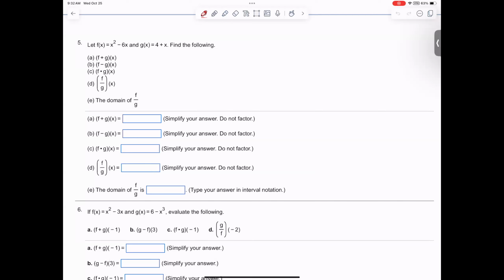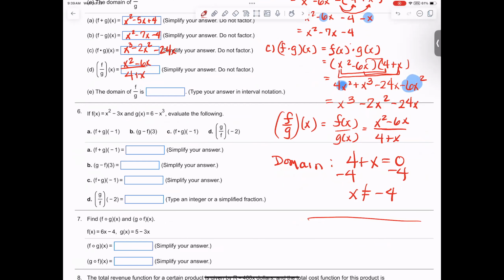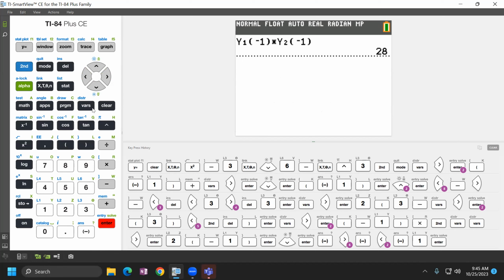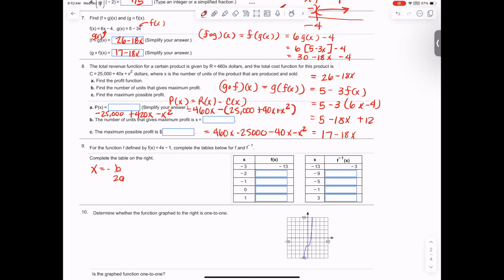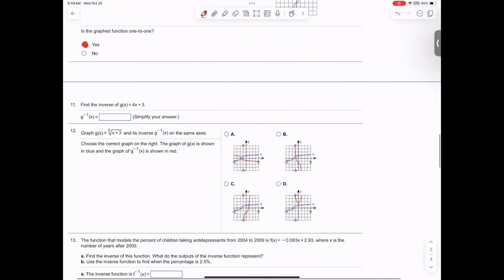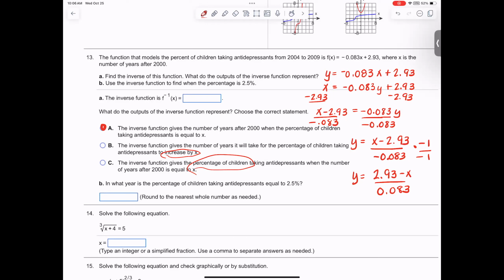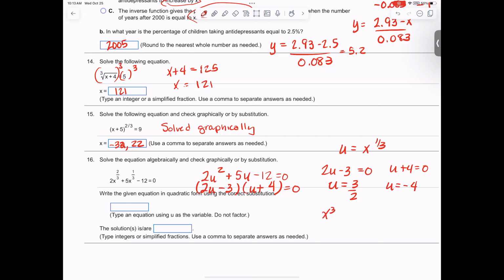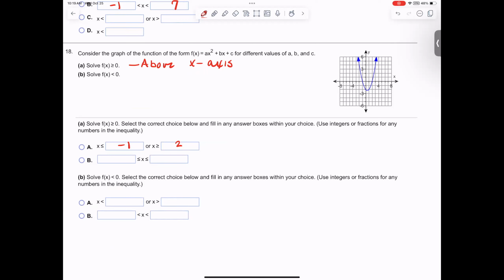Chapter 4 Review